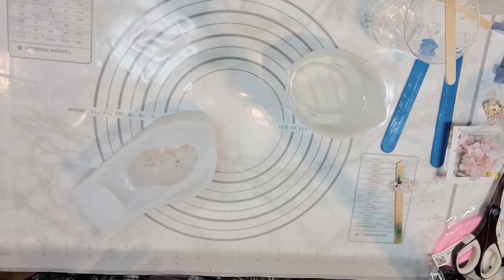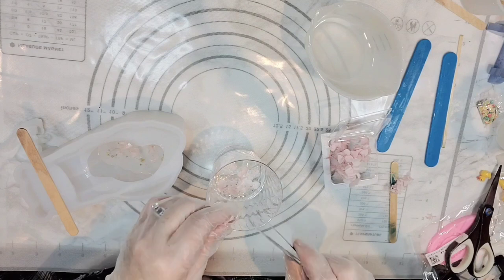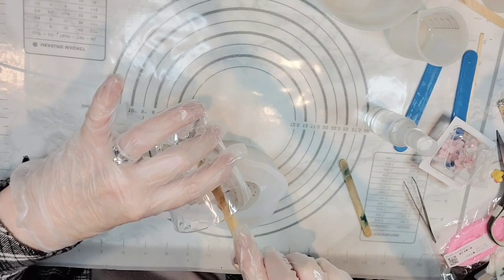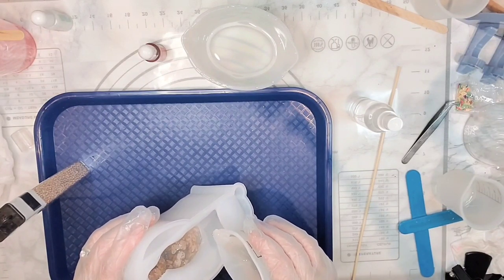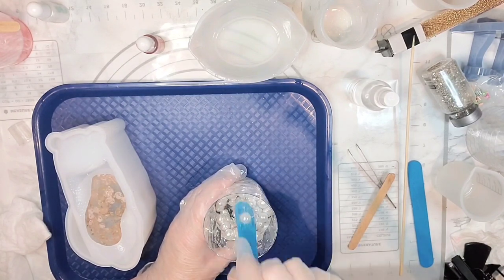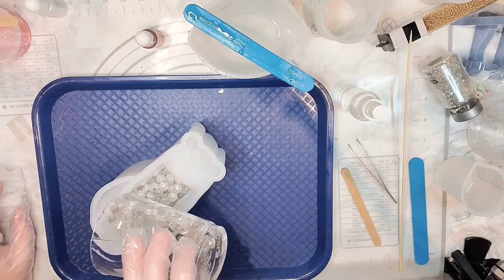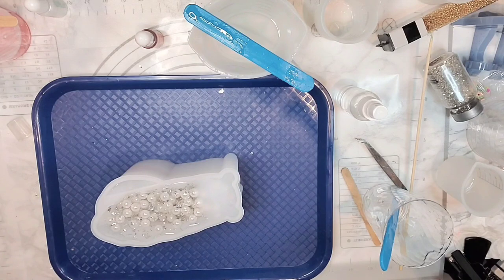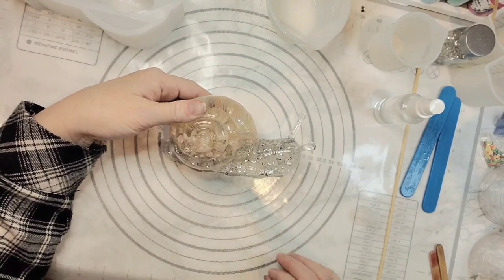See How to Make this Adorable 5" Resin Snail!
Wondering how easy this cute snail was to demold?  Join me on how to make this adorable 5" Snail using Let's Resin silicone mold.

Snail Mold - Amazon - Let's Resin

Resin - Amazon - Diamond Clarity by Naked Fusion

Flower petals, imitation pearls - Hobby Lobby